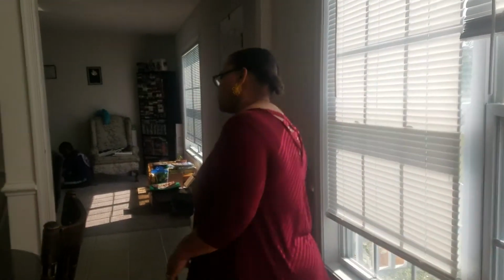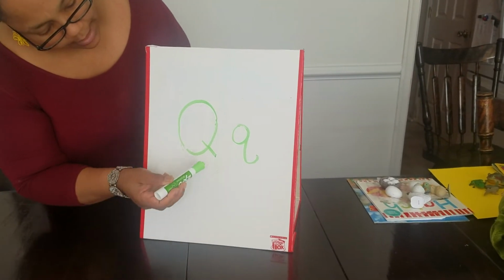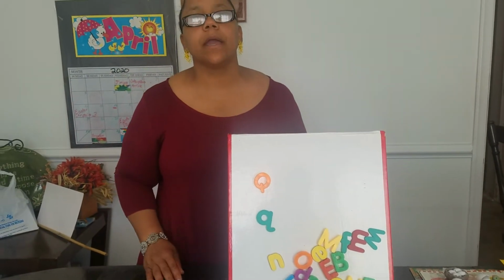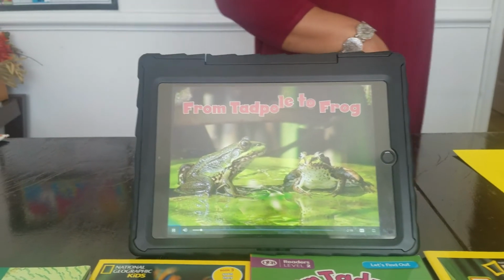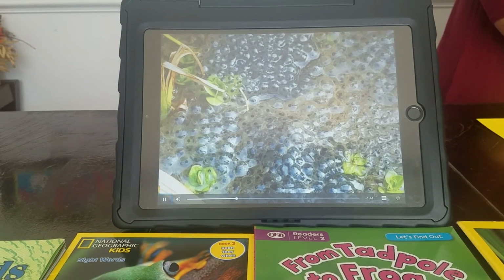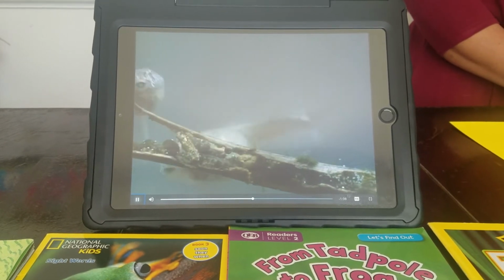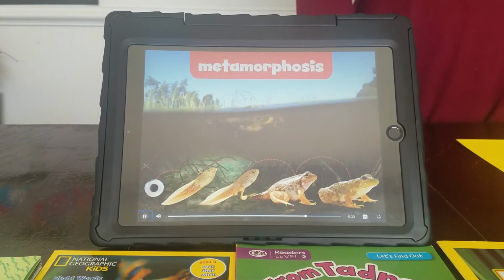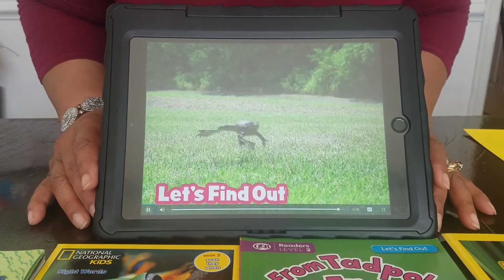Letter Qq and Frog Life Cycle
Lesson on Letter Qq and the Life Cycle of the FROG -- egg, tadpole, froglet, frog